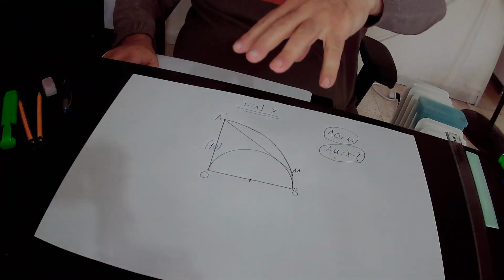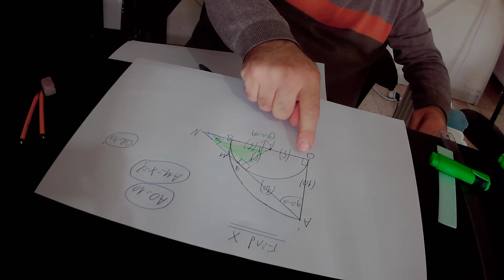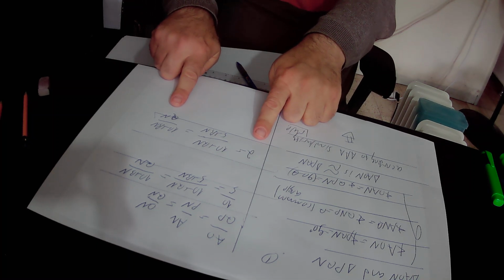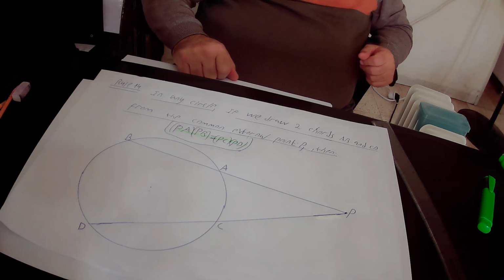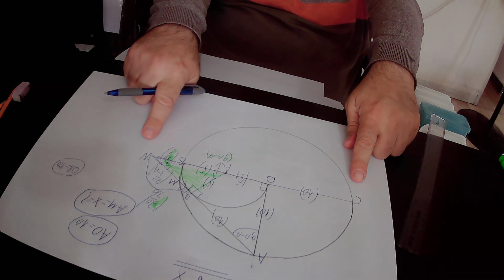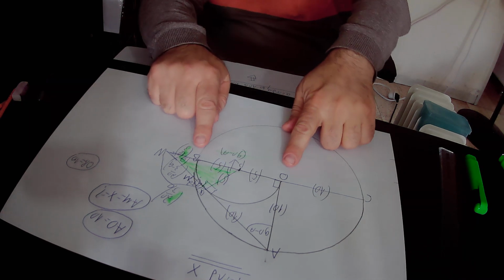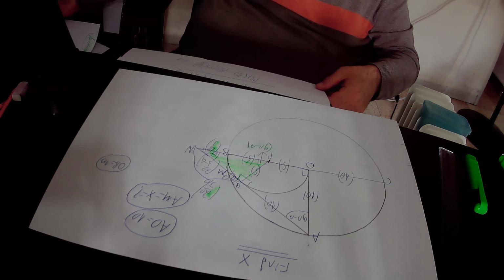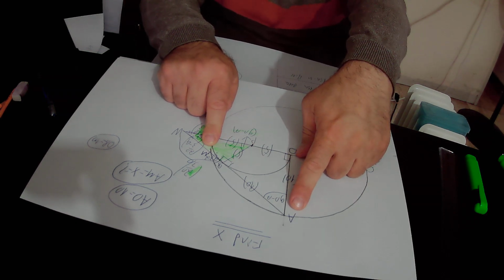Russian Math Olympiad | A Very Nice Geometry Problem | Semicircle inside a quarter circle